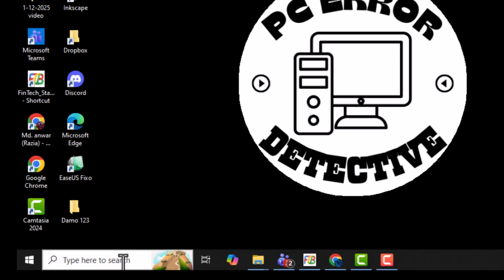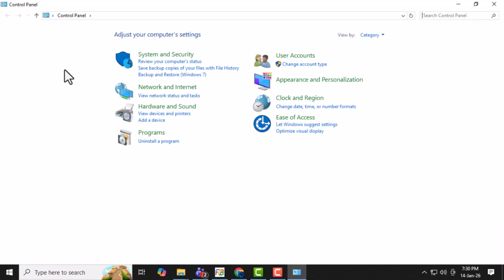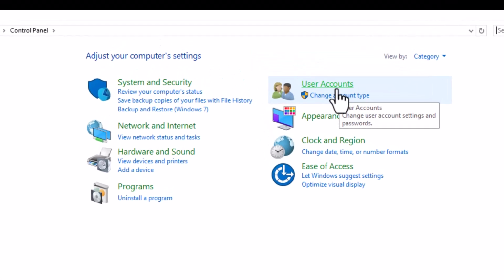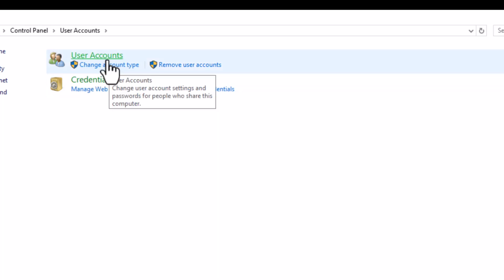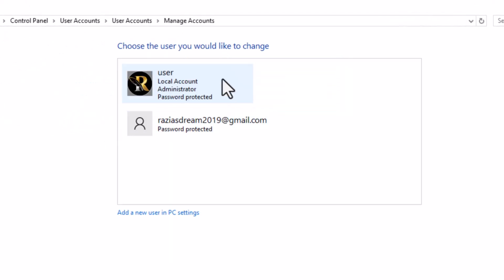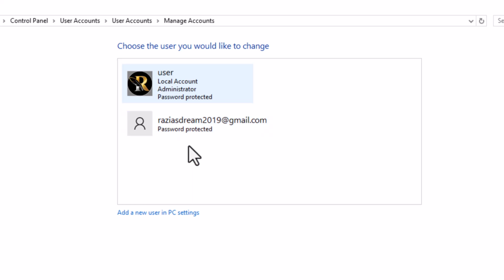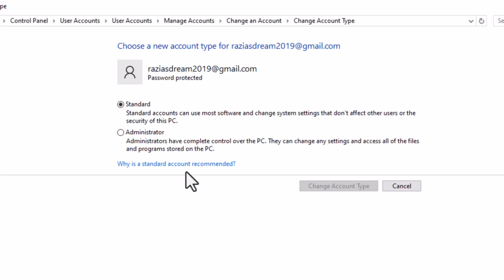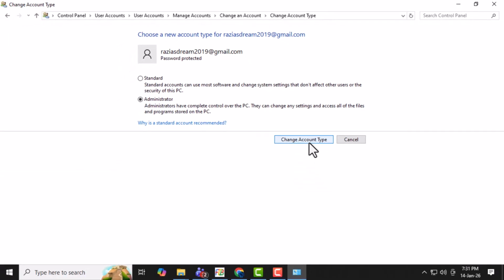How To Make A User An Administrator In Windows 10 | Full Access Guide (2026)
📝 This video provides a complete step-by-step guide on how to make a user an administrator in Windows 10. I will show you exactly how to grant other users full access to manage your PC, including installing applications and changing system settings. We will navigate through the Control Panel to access the crucial user account management tools. You'll learn how to select a standard user account and modify its permissions. By the end of this tutorial, you will be able to successfully change any account type to an administrator in Windows 10.

⏱️ -- TIMESTAMPS --
0:00 - Introduction & Video Purpose
0:14 - Step 1: Open the Search Box & Control Panel
0:25 - Step 2: Set Control Panel View to Category
0:31 - Step 3: Click on User Accounts
0:38 - Step 4: Open Detailed User Account Options
0:43 - Step 5: Click on Manage Another Account
0:48 - Step 6: Select the User to Modify
0:55 - Step 7: Click on Change the Account Type
1:01 - Step 8: Select Administrator Option
1:13 - Step 9: Save Changes & Finalize